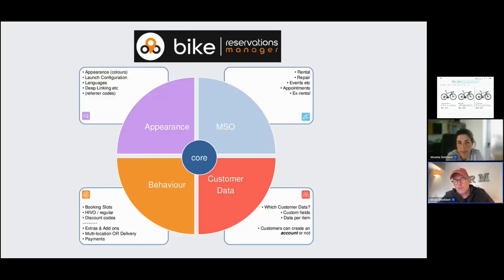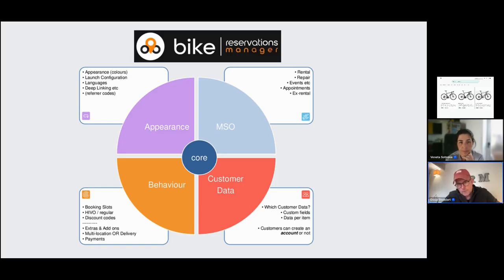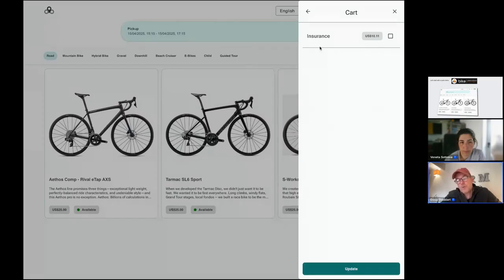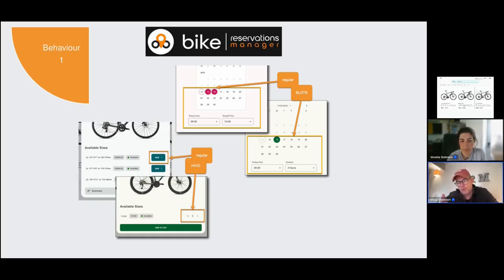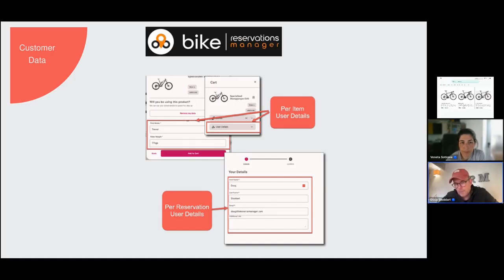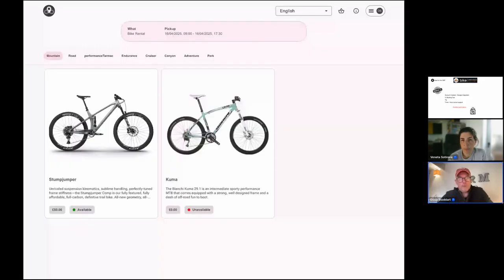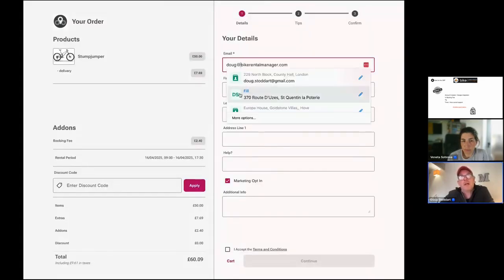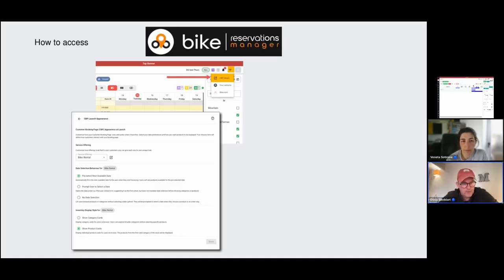Bike reservations manager software - Customer Booking Page demo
Extract from a webinar in which Doug demonstrates some key elements of the CBP (Customer Booking Page)